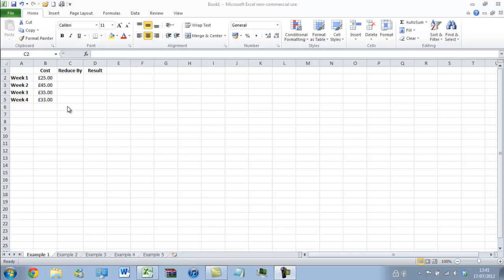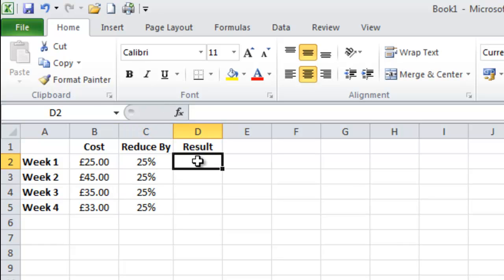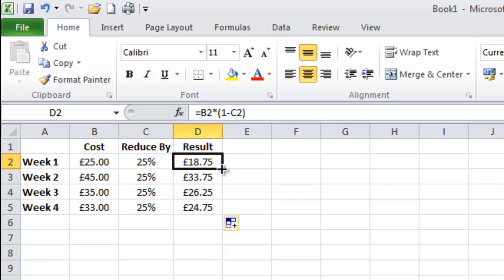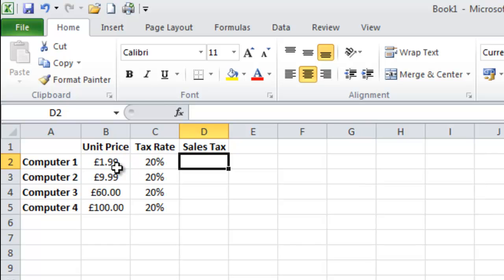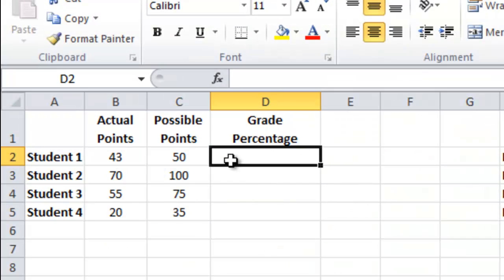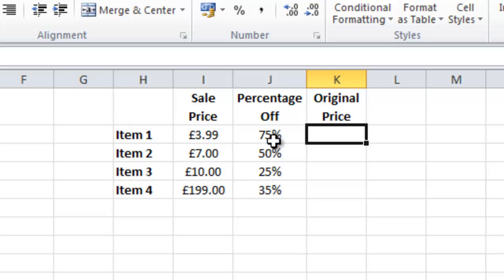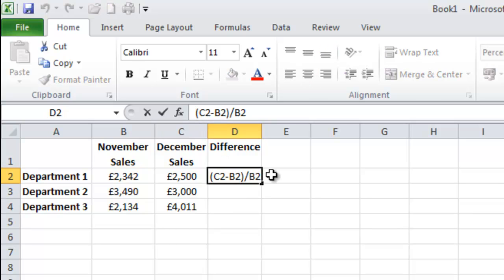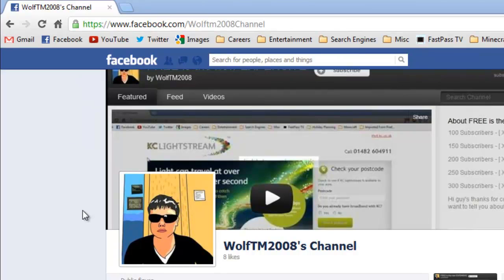Use Excel To Work Out Percentages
PLEASE READ!!!
Hi Guys, in this video I will be showing you how you can use Excel to work out a variety of different problems involving percentages.